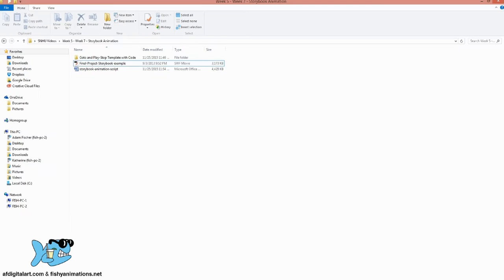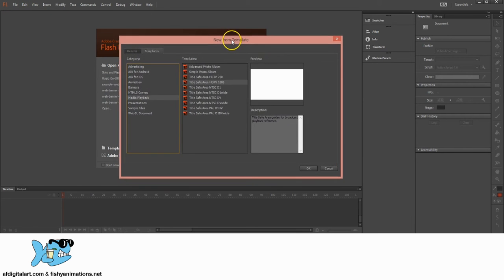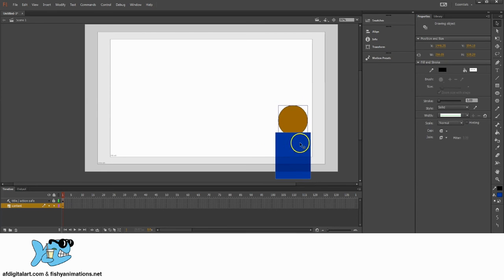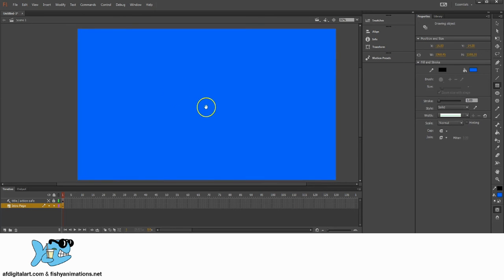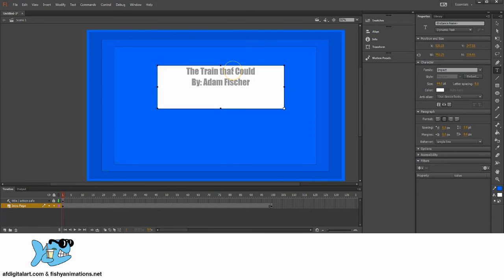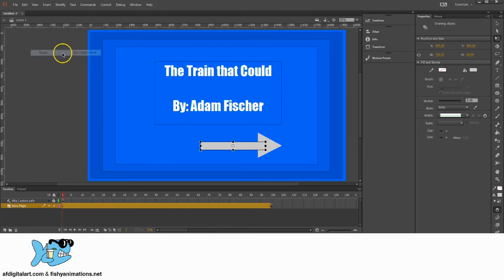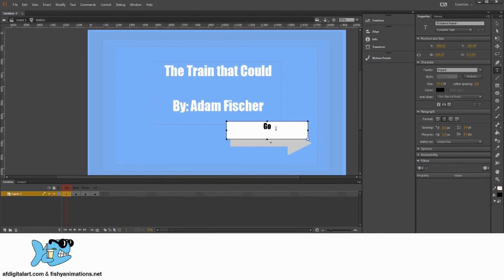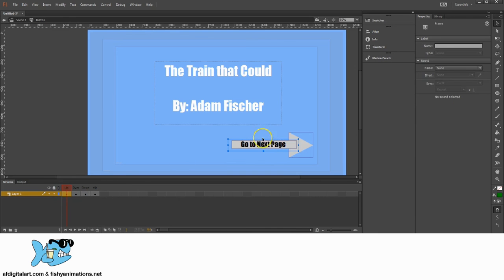Adobe Animate/Flash - Creating a Storybook Animation Part 1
Throughout these series of videos, I'll show you how to build a storybook animation with Action Scripting, use of both Classic and Motion Tweening, application of sound, and final publishing for client needs.